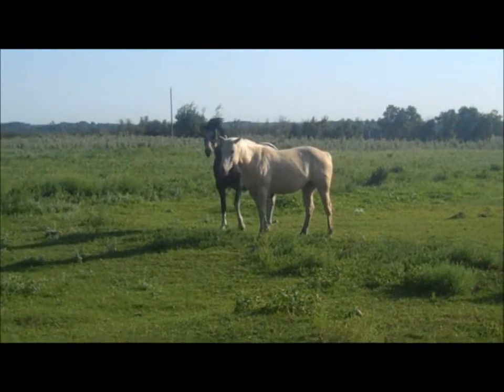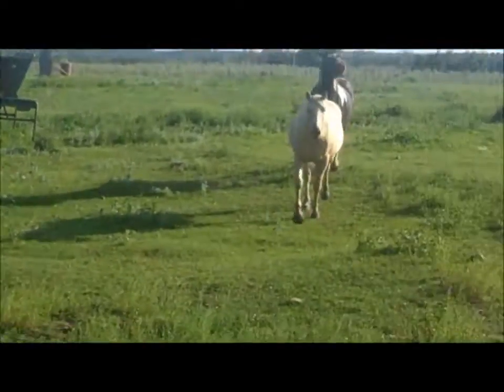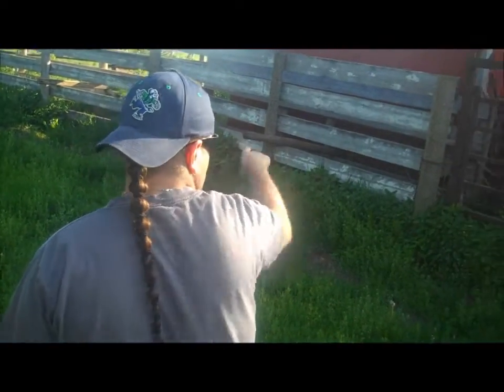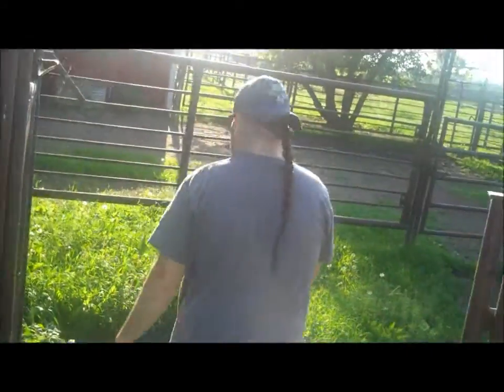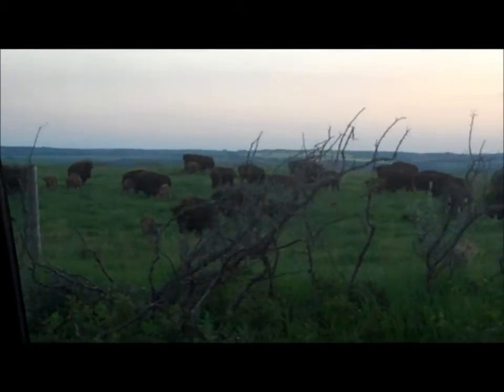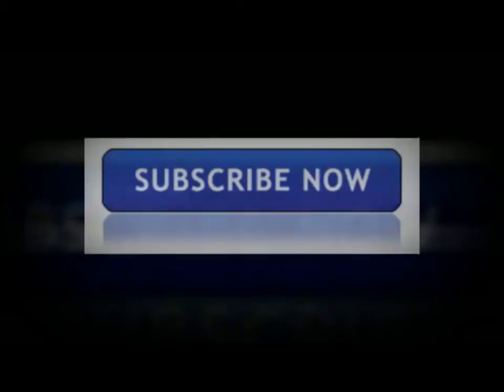Farmer Life Grand Tour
The Whats On My Mind Show Year 3 Episode 399

Deiran shows you the life of a farmer and his uncle owns a lot of machinery. How many of you have relatives that are farmers?